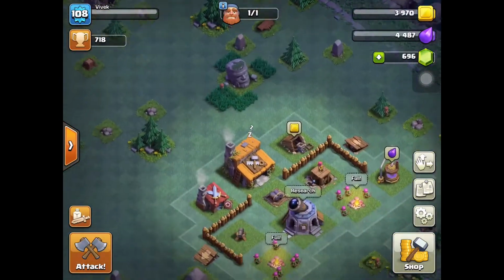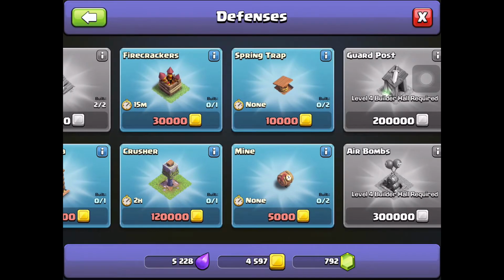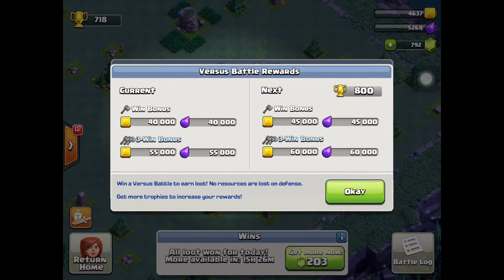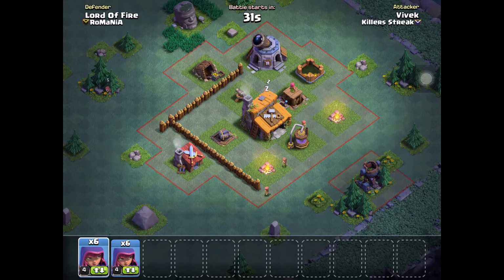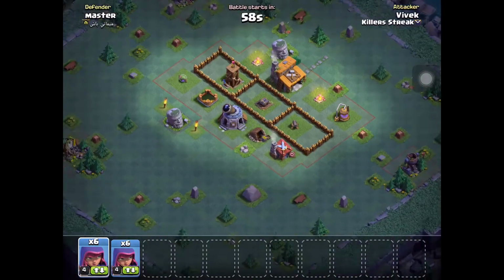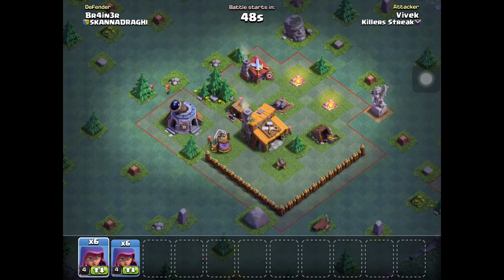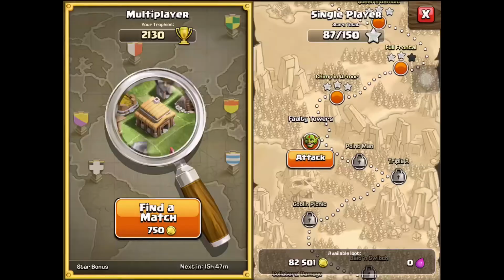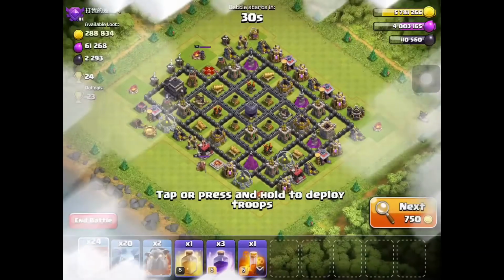UPDATE HYPE!!! EVERYTHING YOU NEED TO KNOW: Builders Base and Balancing!! May 2017 Update!!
12 Archers is the most OverPowered strategy I've ever seen!!! Just an insane update amazing gameplay! Just need more loot.